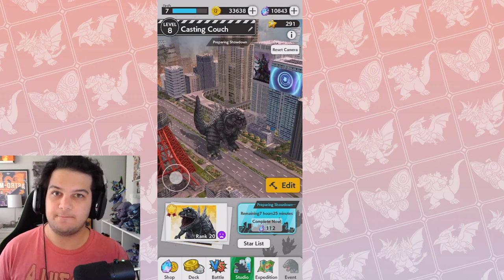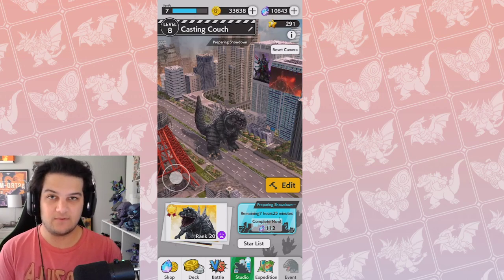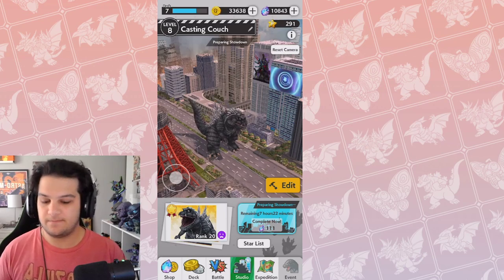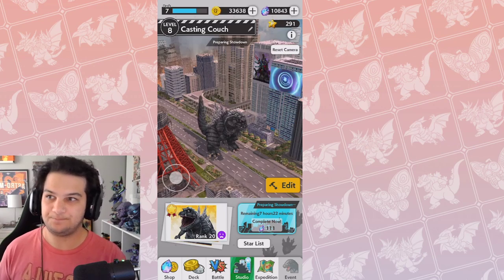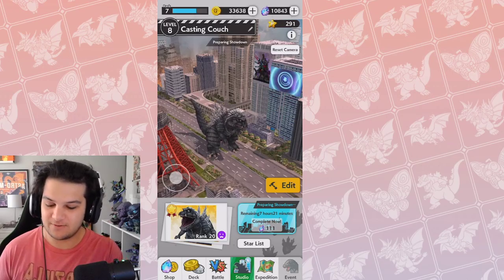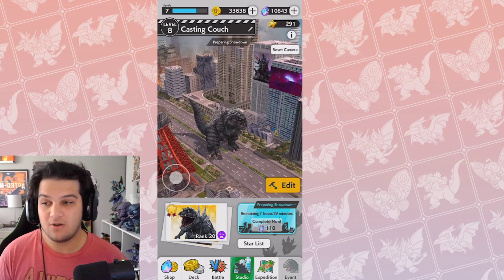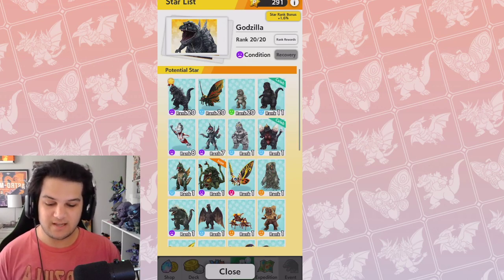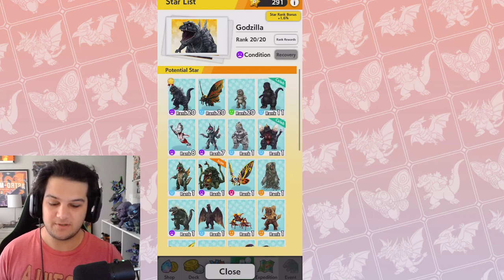STUDIO MODE A PAY 2 WIN SCHEME? MOST LIKELY NOT!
0:00 Intro
0:25 Additional Studio Mode Info
3:40 Insane Math
10:43 Final Thoughts